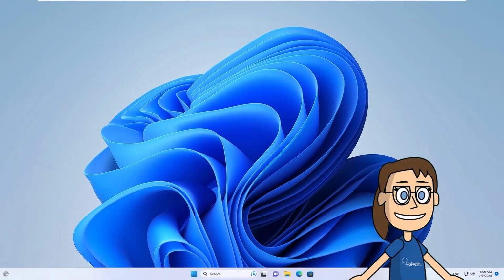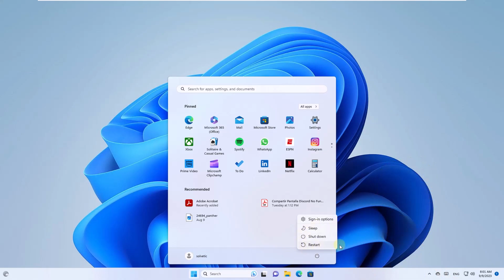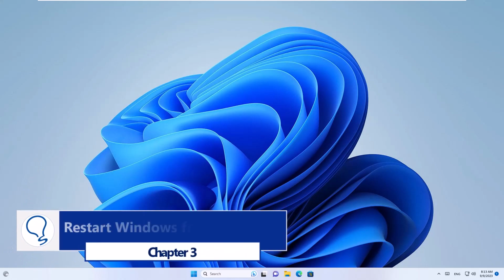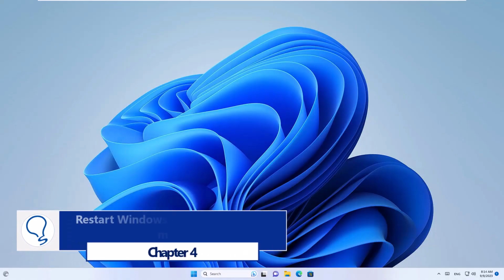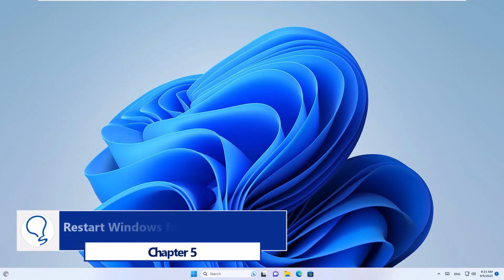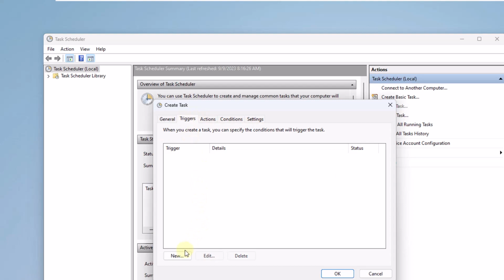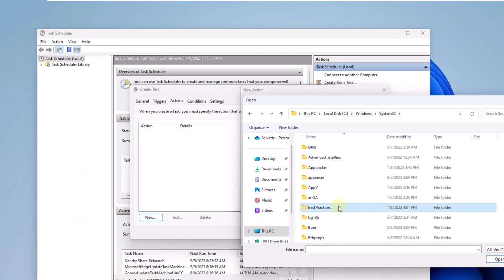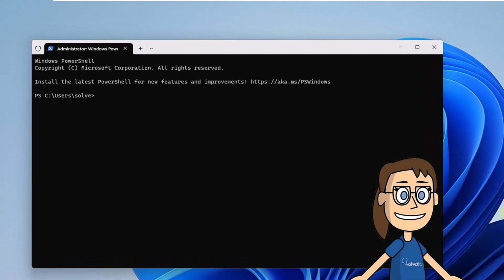RESTART WINDOWS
Do not miss this video that includes multiple ways to get Windows Restart quickly and fix many temporary problems. Among the different ways you can find for this process we include how to restart Windows 11 with the keyboard, a very fast way to restart Windows 11.

🔹COMMANDS🔹
shutdown
-r
Restart-Computer

 》 CHAPTERS 《

00:00 Introduction
00:37 Restart Windows from the Start menu
01:10 Restart Windows from Security Options
01:45 Restart Windows from keyboard
02:17 Restart Windows from Task Scheduler
02:54 Restart Windows from Console